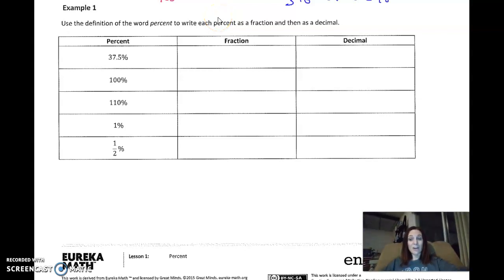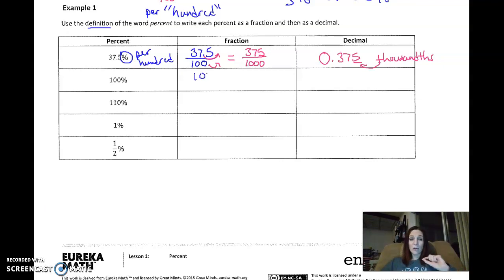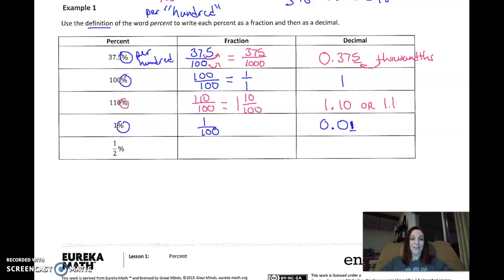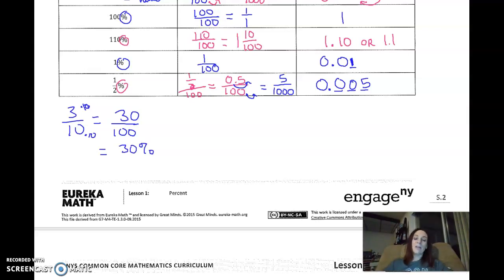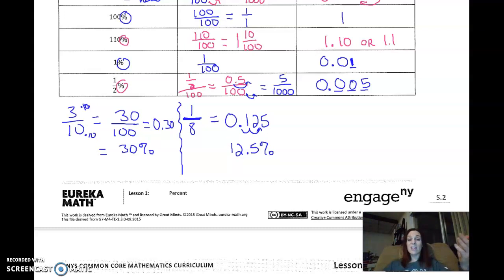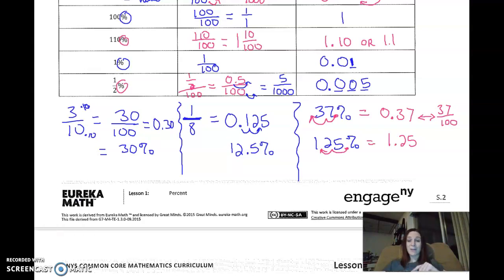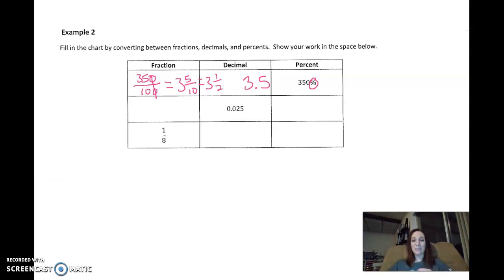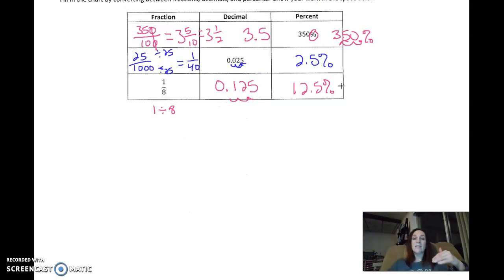M7 Lesson 4.1 Percent (2)